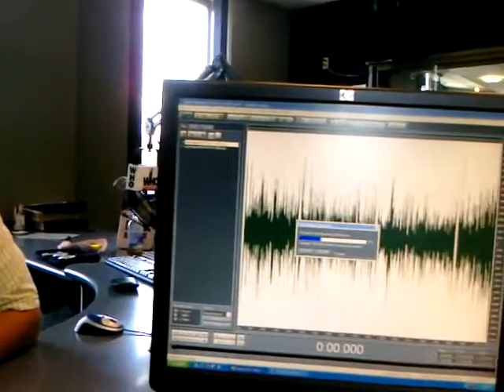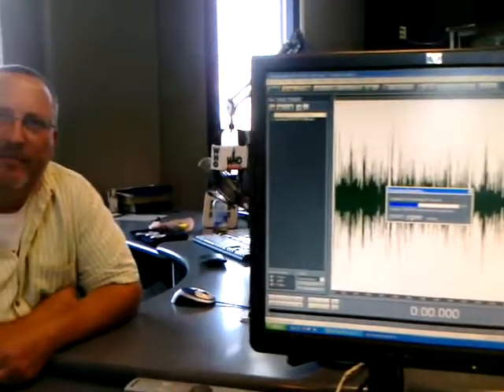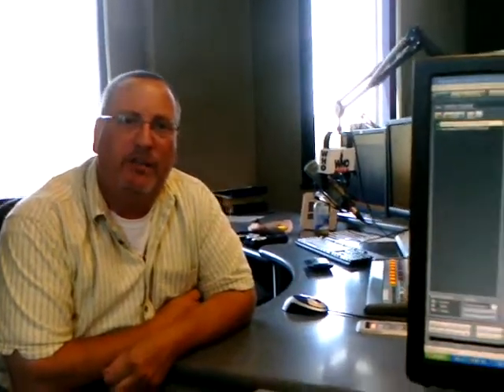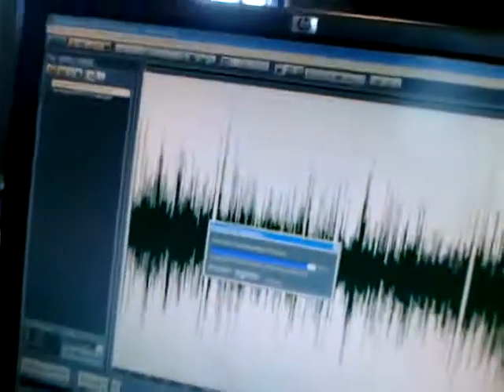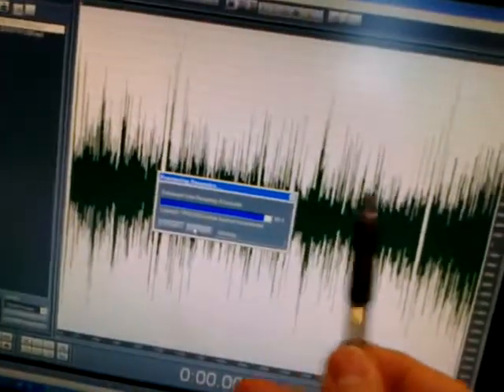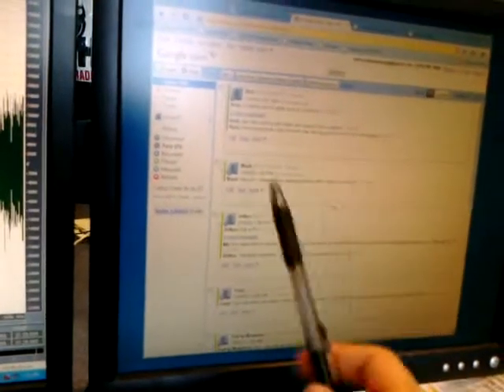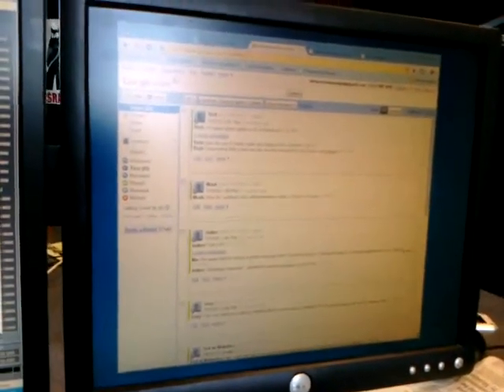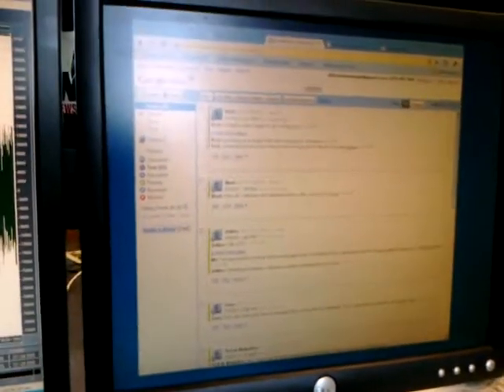Wise Guys recap from July 10, 2010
Dan and Brian break down what we learned on the show this weekend